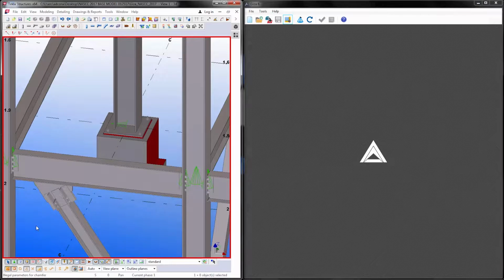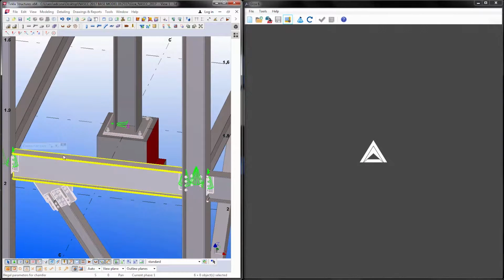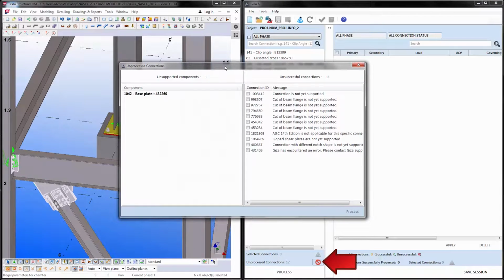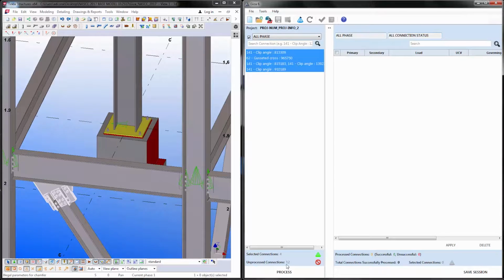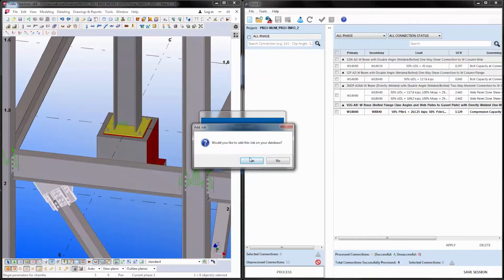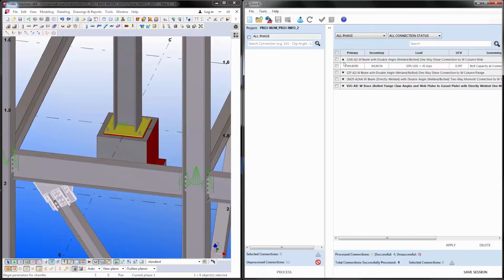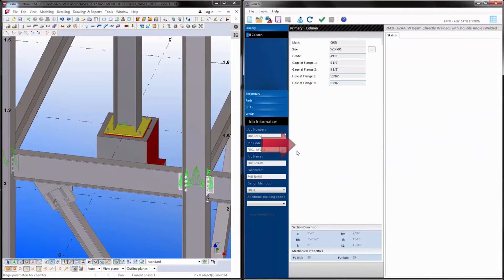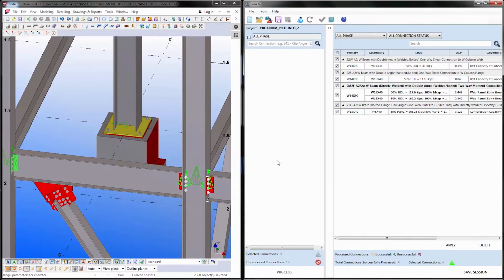Giza Training - Retrieving Connections From Tekla